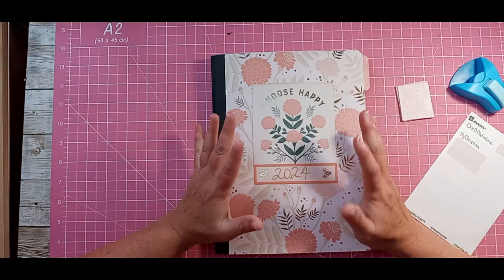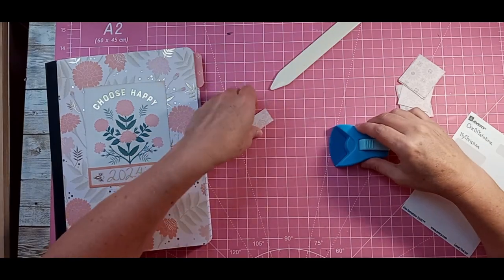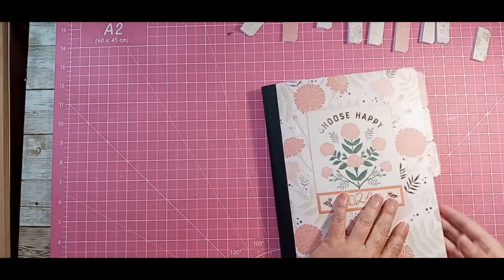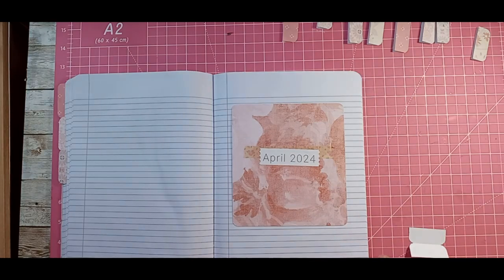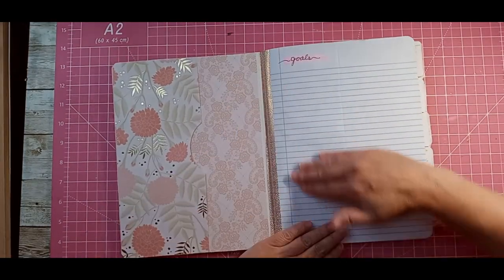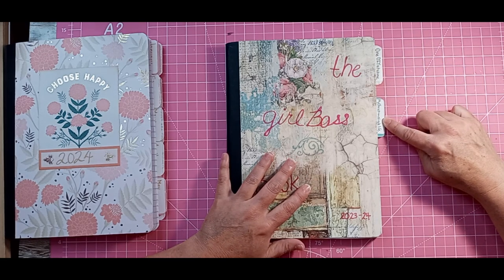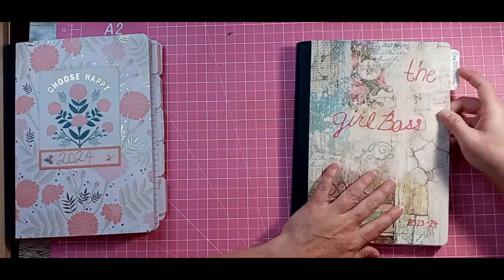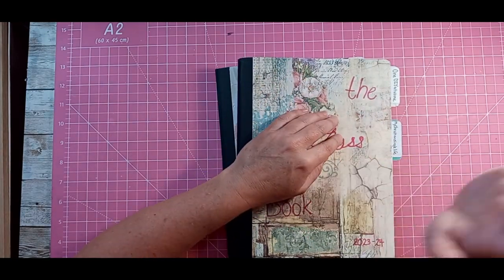Turning an altered composition notebook into a planner part 2!